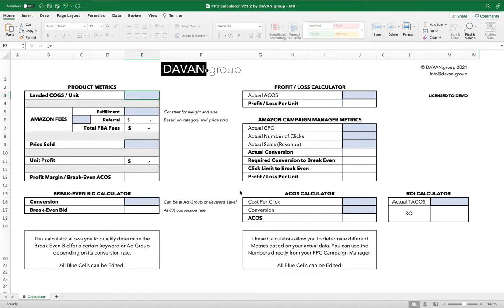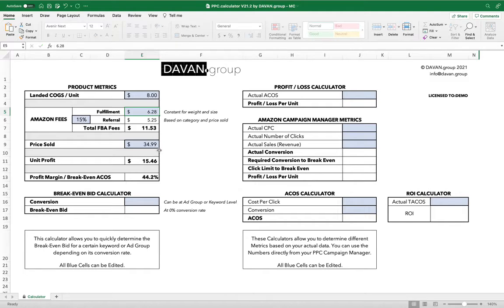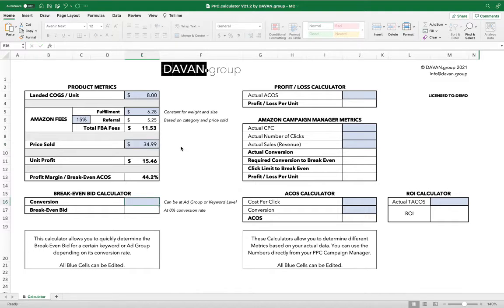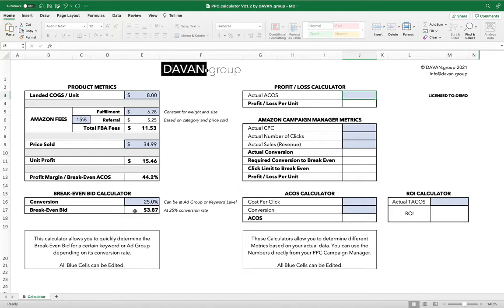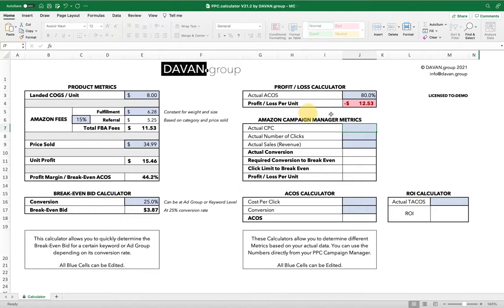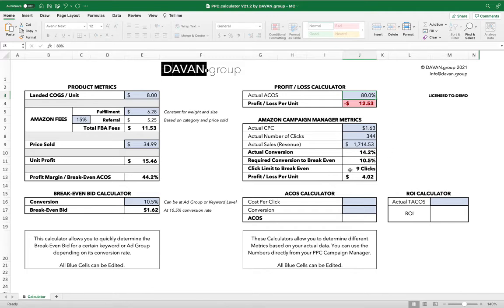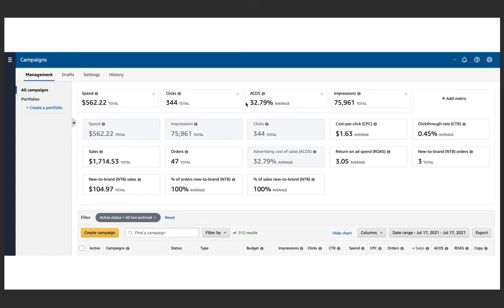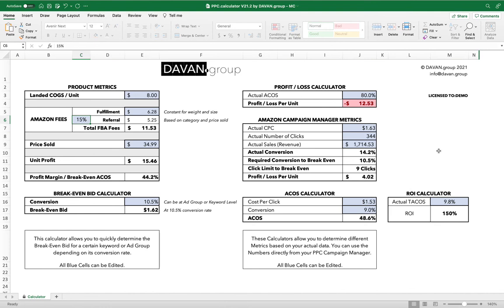3 - PPC calculator by DAVAN group - Amazon FBA Spreadsheet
This video explains how to use our PPC.calculator V21.2 sheet.